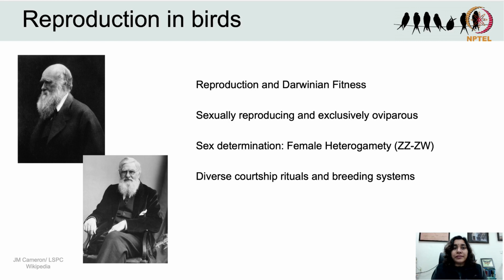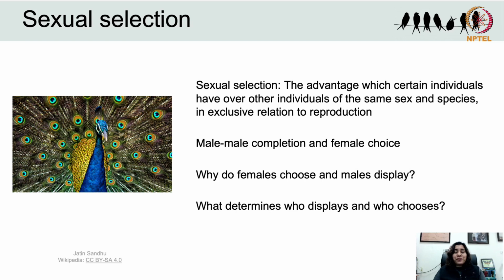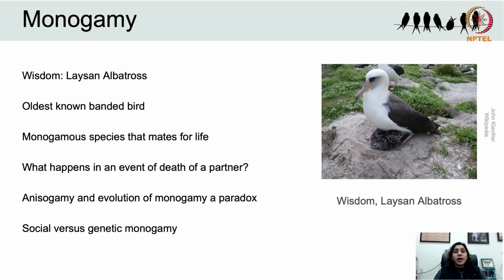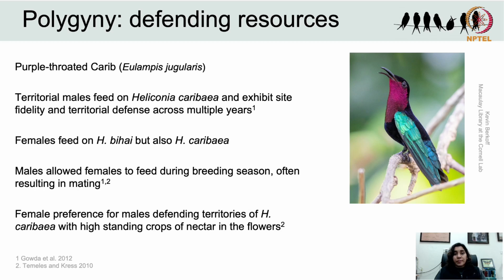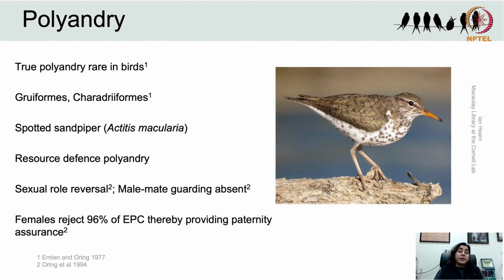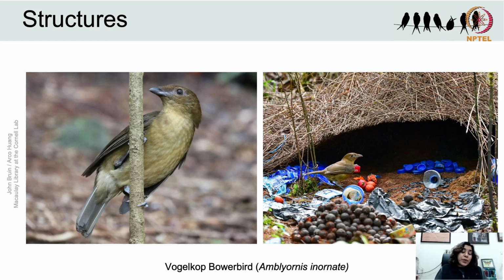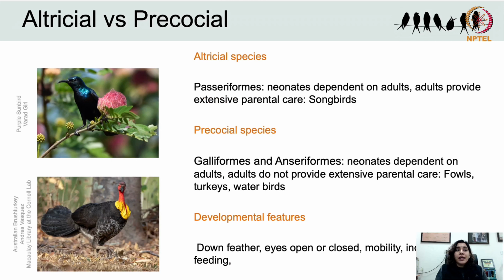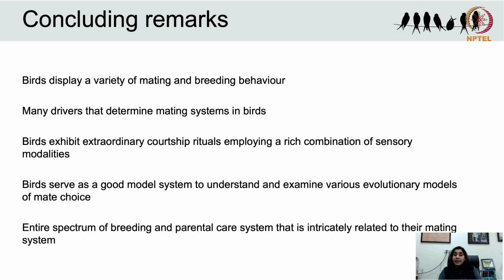Mating and Breeding Behaviour